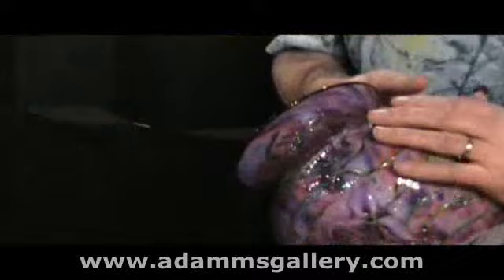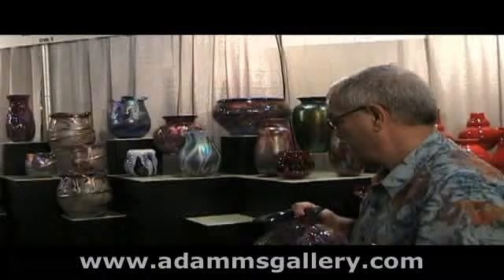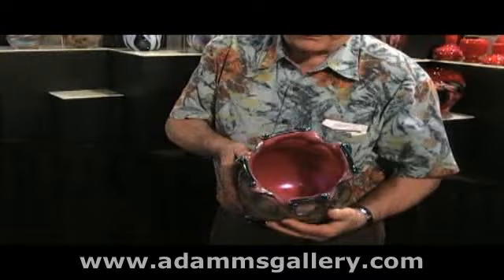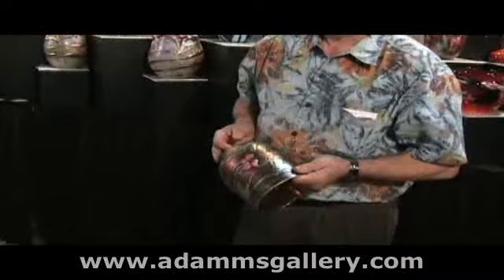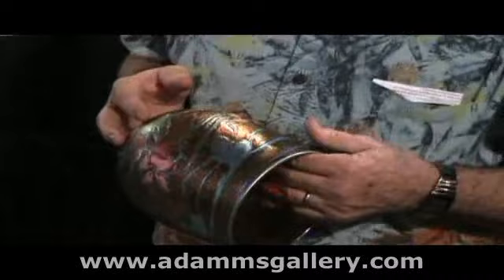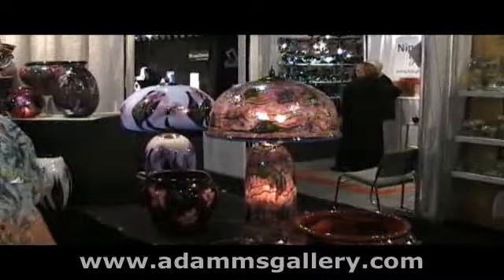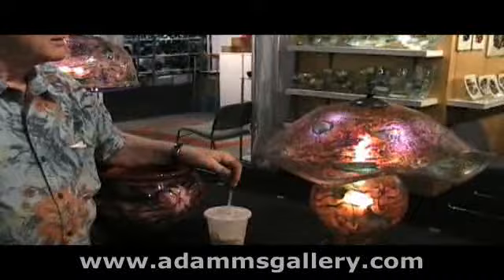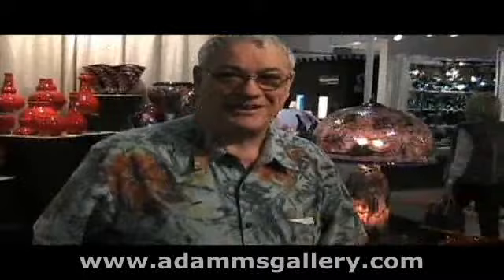Art Glass, Charles Lotton, Adamm's Gallery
, Charles G. Lotton has a passion for beautiful art glass. His work is in over 400 museum collections. Charles creates some of the most breathtaking colors in the world of glass.